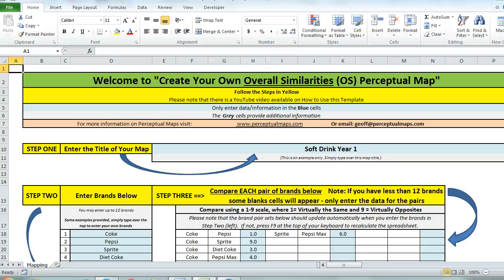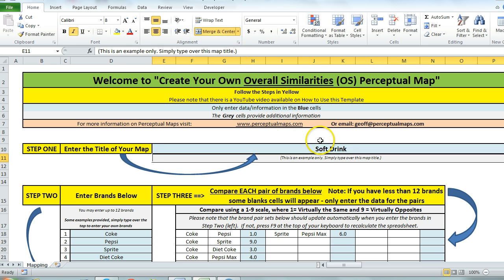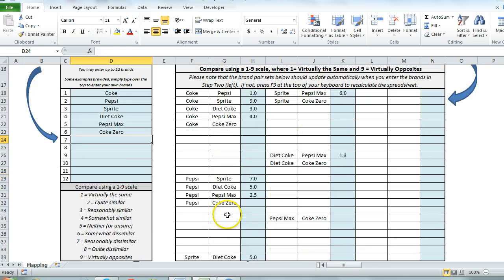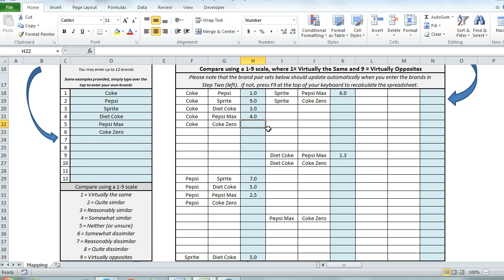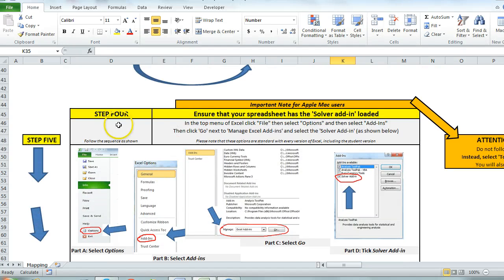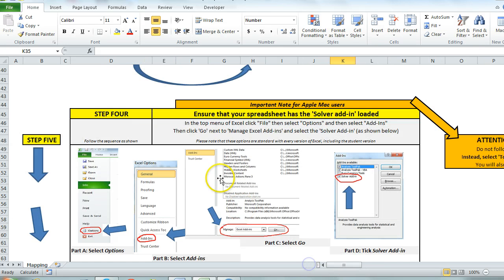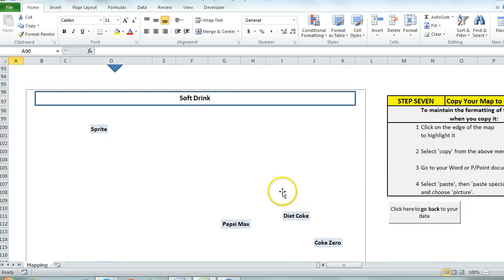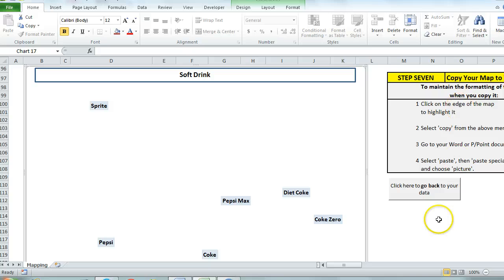Using the Overall Similarities Map Template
How to use the free Excel template to create an overall similarity map, which is available for download